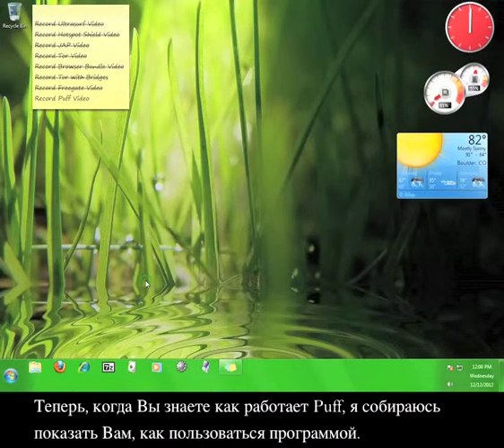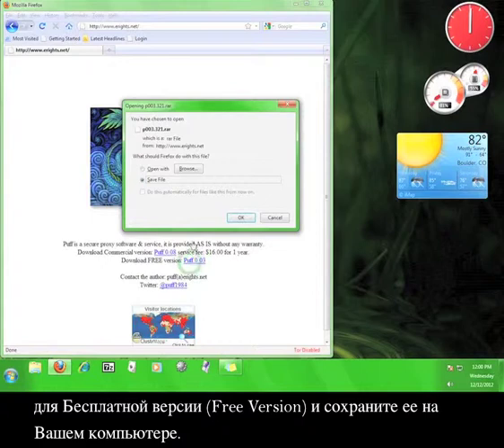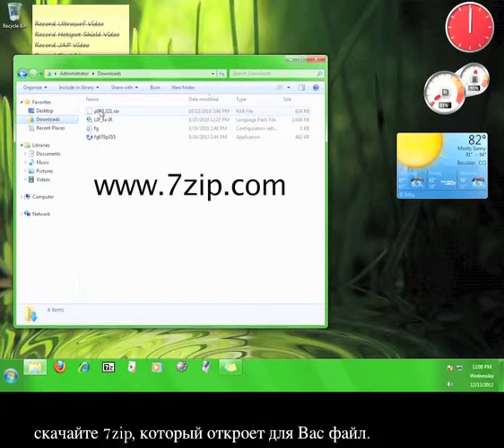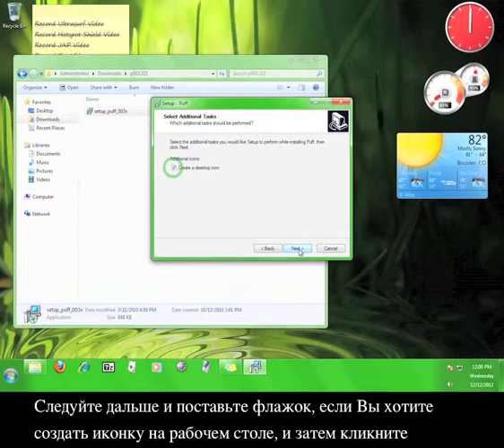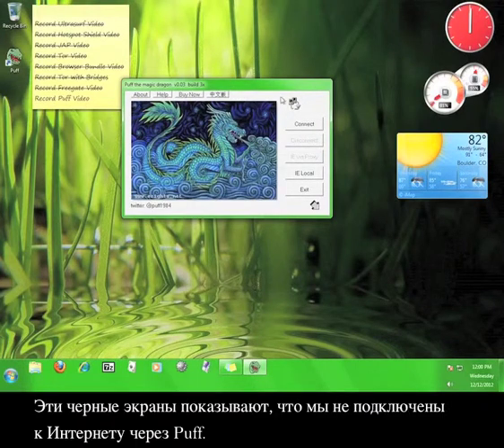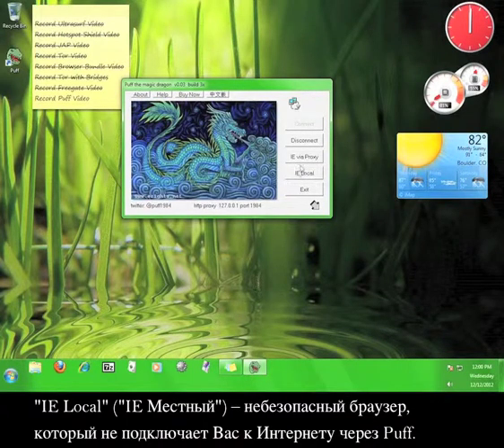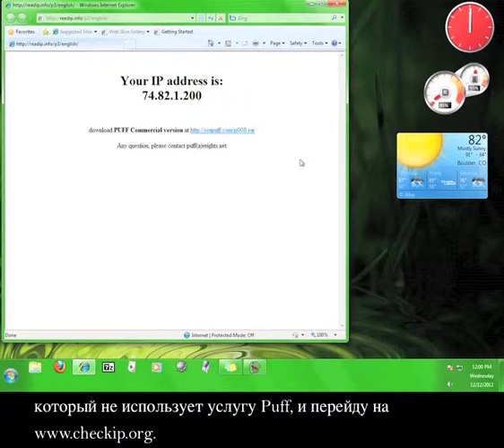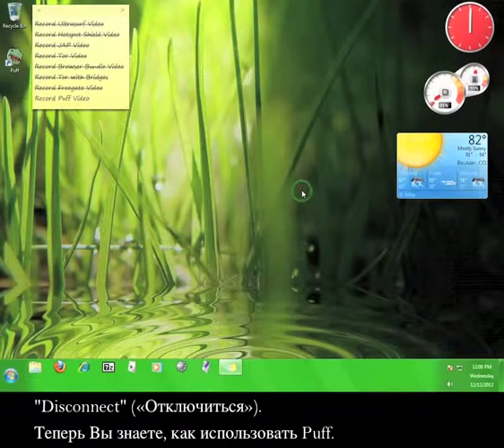Как использовать Puff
Russian version of our Puff tutorial.